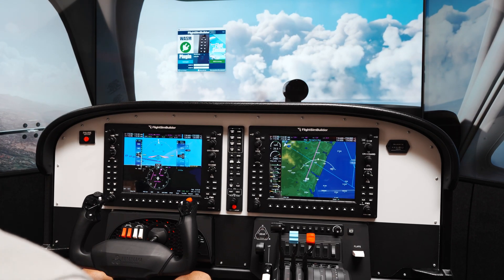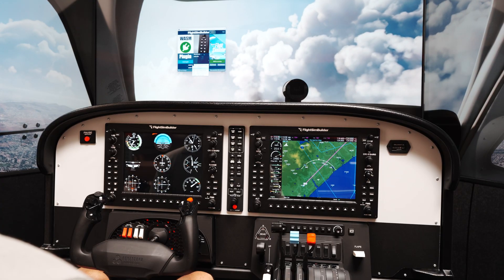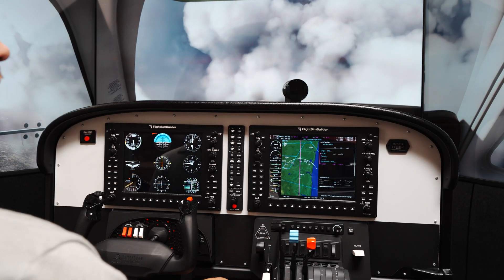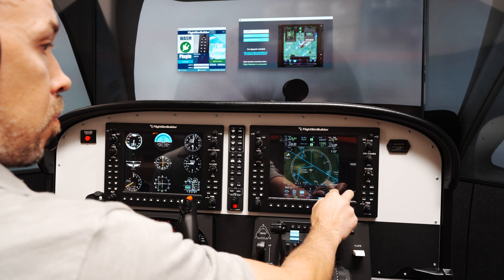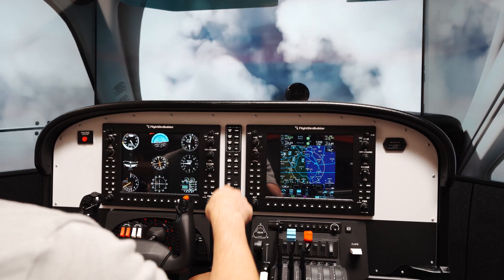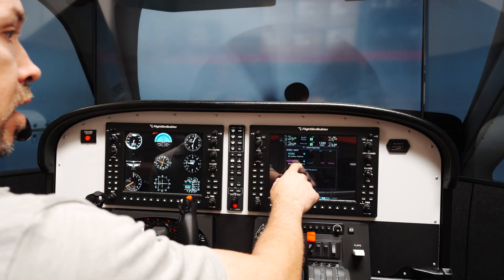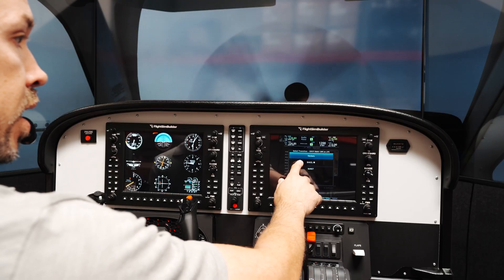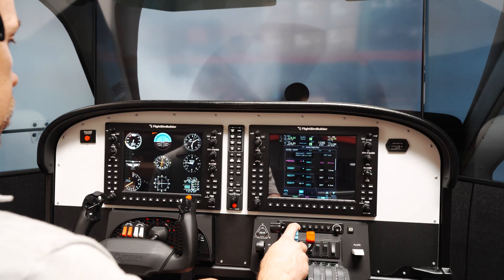FlightSimBuilder G1000TNxi Touch Demo - G1000 to Steam Gauges to GTN 750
Explore the versatility of the FlightSimBuilder G1000TNxi in this demo video! Watch as we start in full G1000Nxi mode, then seamlessly switch the PFD from the advanced glass cockpit to classic Steam Gauges—first in the simple configuration, then the complex airplane setup. See how easy it is to adapt your setup by changing the MFD to the GTN 750 interface, all within moments. This quick showcase highlights just a few of the profile change options—the FlightSimBuilder G1000TNxi offers even more customization for your ultimate flight sim experience.